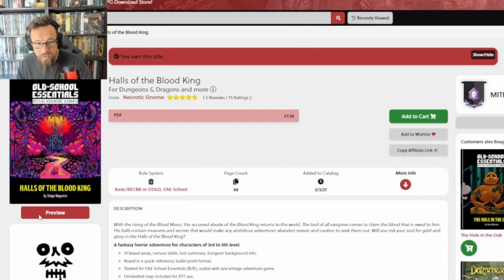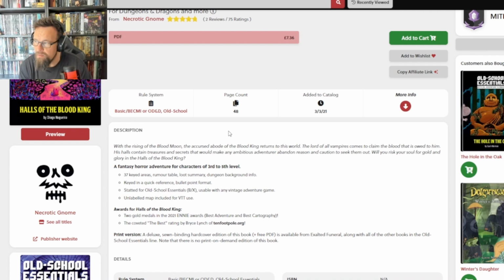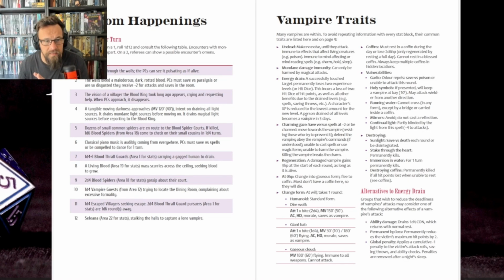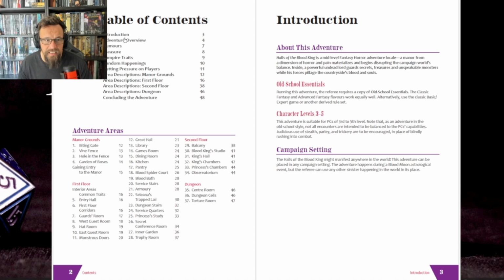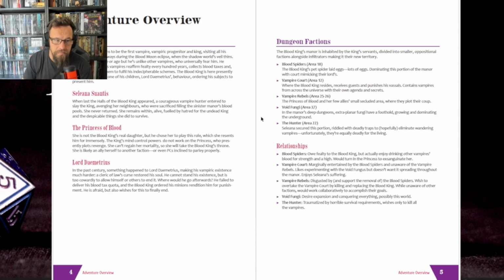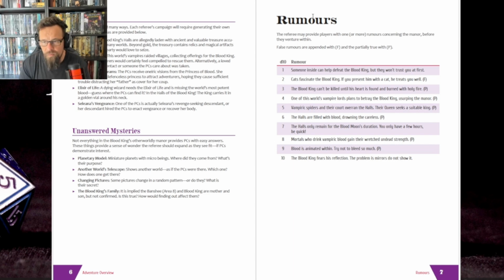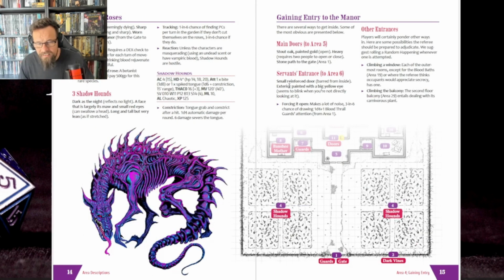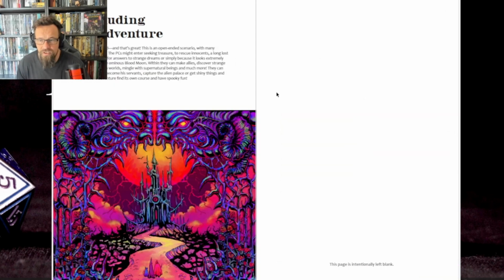Halls of the Blood King Review | Old-School Essentials Adventure by Necrotic Gnome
Welcome, adventurers! In this deep-dive review, we explore Halls of the Blood King—a gothic horror adventure module for Old-School Essentials (OSE) by Necrotic Gnome. This third-party OSR adventure brings a vampire-infested demiplane to life with gorgeous maps, deadly encounters, and classic dungeon crawl vibes. Whether you're a seasoned OSR Dungeon Master or new to the Old-School Revival, this review gives you everything you need to know before running or buying this module.

We cover:

A spoiler-free overview of Halls of the Blood King

Art, layout, and usability for referees

How it fits into an OSE campaign or one-shot

Comparisons to other OSE modules

Tips for running gothic horror in old-school games

Perfect for fans of BX D&D, OSE RPG, vampire adventures, and retro-style dungeon modules.

00:00 Intro
01:00 Where to buy
02:32 Cover of the book
03:40 The Plot
11:40 The Adventure
13:40 Final thoughts